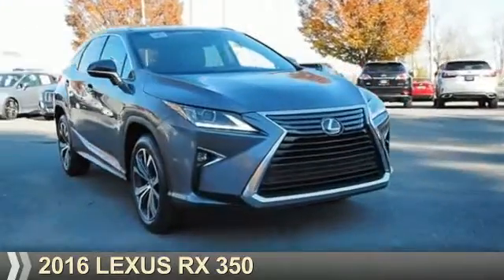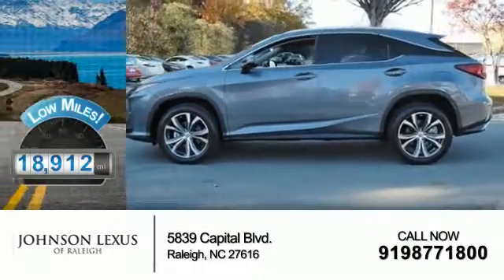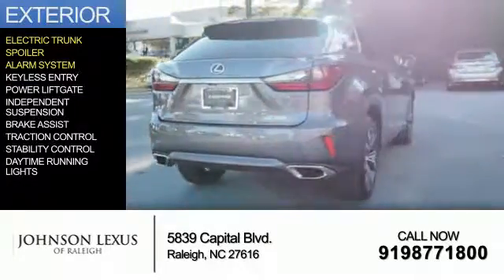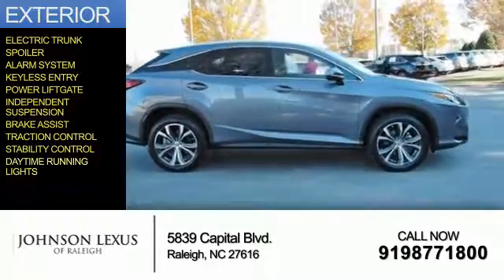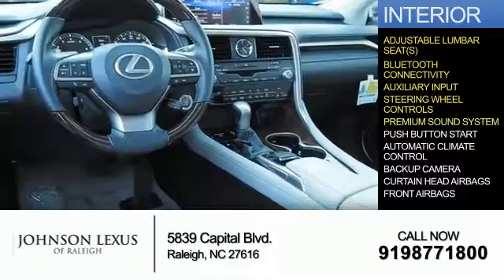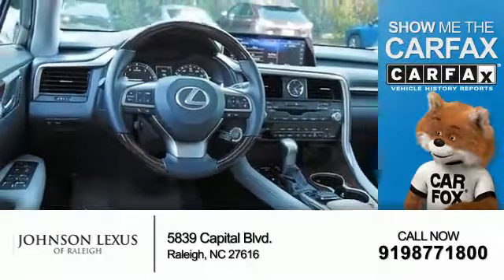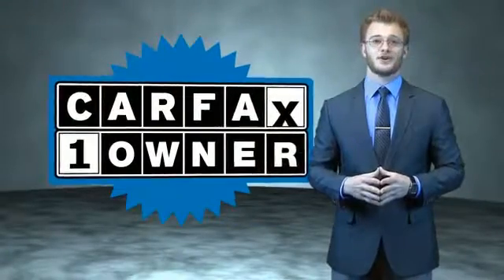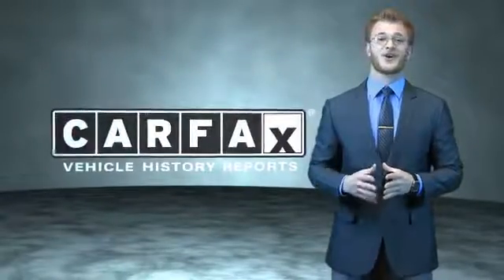2016 Lexus RX 350 for sale in Raleigh NC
2016 Lexus RX 350 for sale in Raleigh NC - Stock # PL0364
Year: 2016
Make: Lexus
Model: RX 350
Trim:
Engine: 3.5 liter 6 Cylindercylinder FWD
Transmission: 8-Speed Automatic
Color:
Mileage: 18912
Address:
VIN:2T2ZZMCA0GC009530